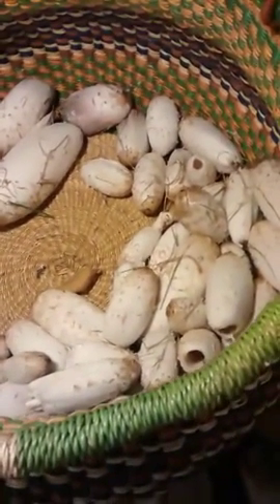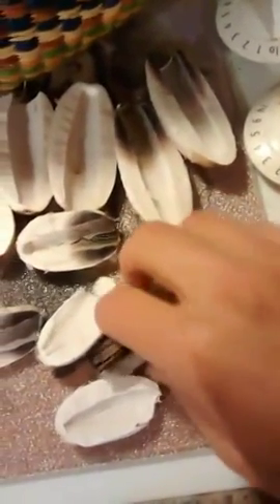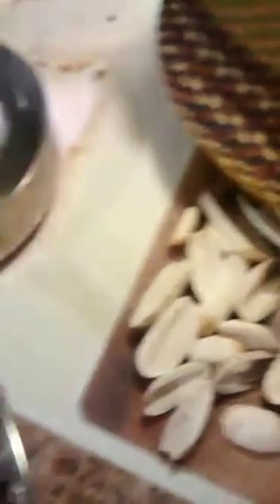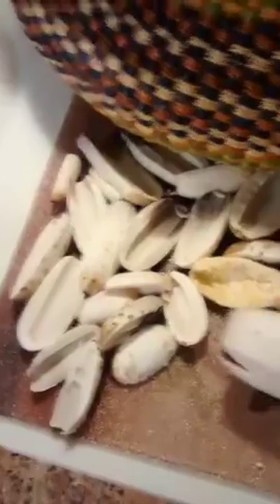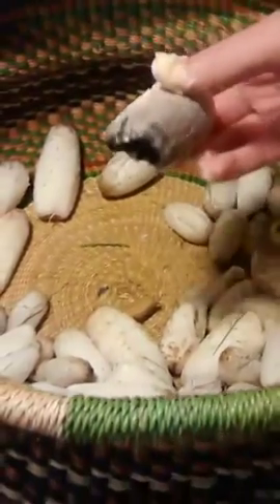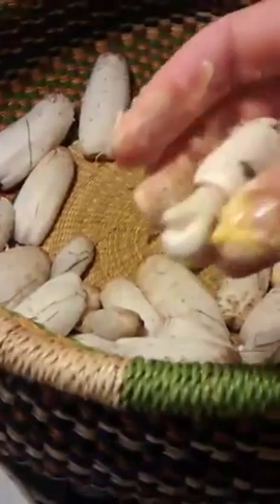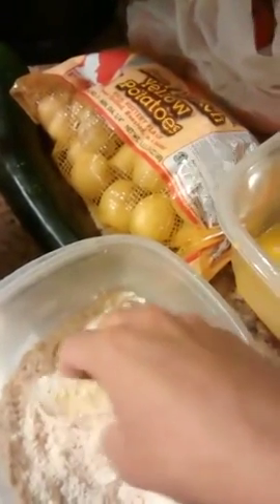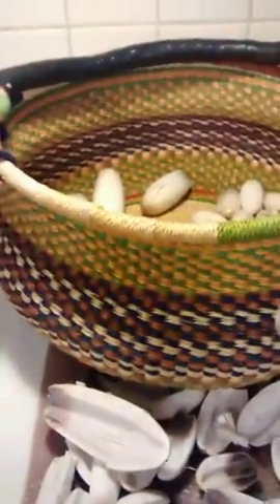How to Fry up some Shaggy Mane Mushrooms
This is a very easy way to cook up the very fragile Shaggy Mane Mushrooms (Coprinus comatus) which come up in the early fall.